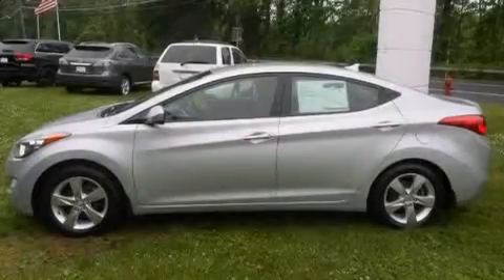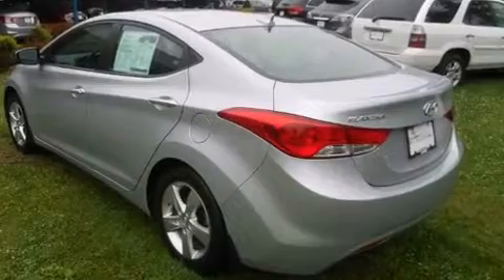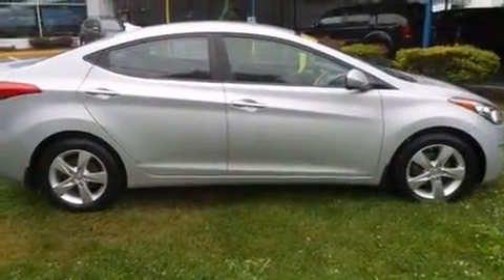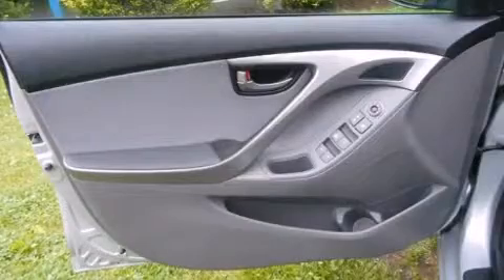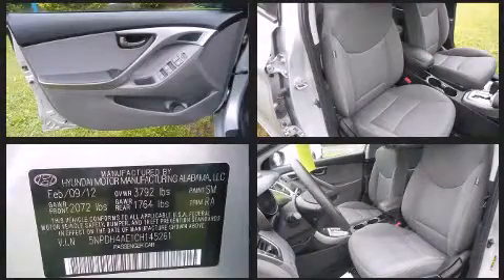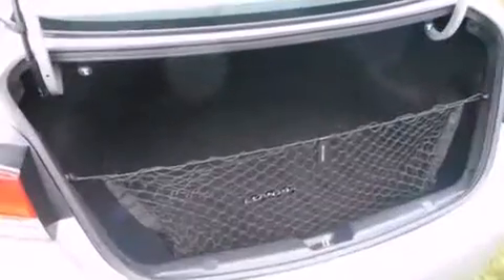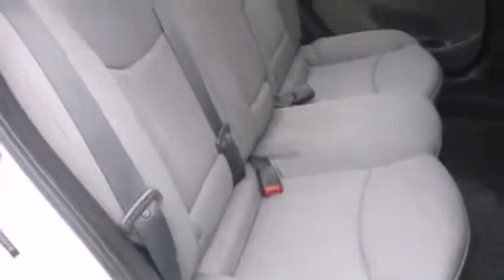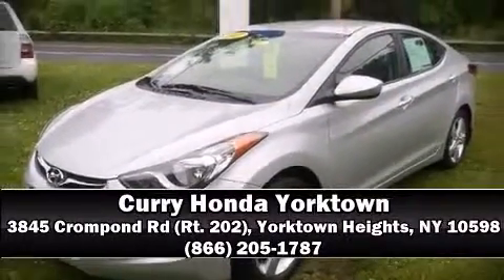2012 Hyundai Elantra GLS w/PZEV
3845 Crompond Rd (Rt. 202)

Familiarize yourself with the 2012 Hyundai Elantra. With fewer than 45,000 miles on the odometer, this 4 door sedan prioritizes comfort, safety and convenience. It features a front-wheel-drive platform, an automatic transmission, and a 1.8 liter 4 cylinder engine. It distinguishes itself from the competition with features such as: delay-off headlights, 1-touch window functionality, variably intermittent wipers, an outside temperature display, front bucket seats, power door mirrors and heated door mirrors, and power windows. Hyundai also prioritized safety and security by including: dual front impact airbags with occupant sensing airbag, front SIDE impact airbags, traction control, brake assist, a panic alarm, and 4 wheel disc brakes with ABS. This car was designed with safety in mind, allowing you to drive with even greater assurance. A Carfax history report indicates just one previous owner. We have a skilled and knowledgeable sales staff with many years of experience satisfying our customers needs. They'll work with you to find the right vehicle at a price you can afford. Come on in and take a test drive!